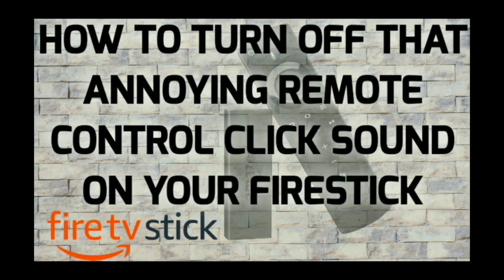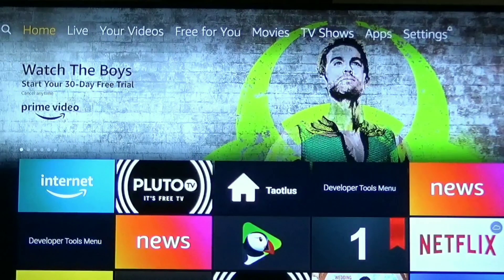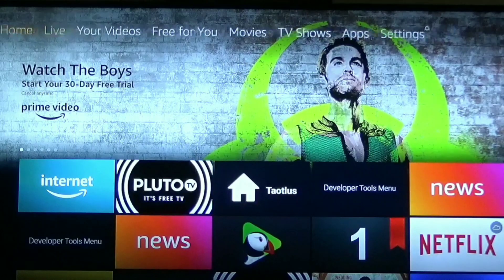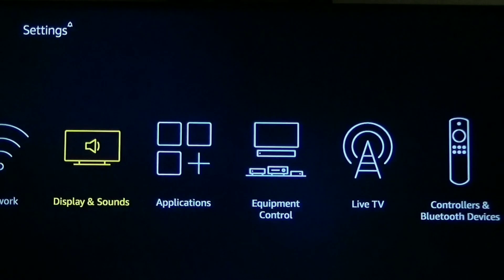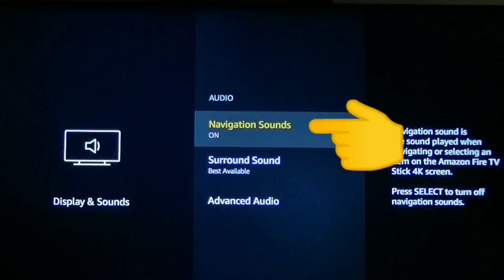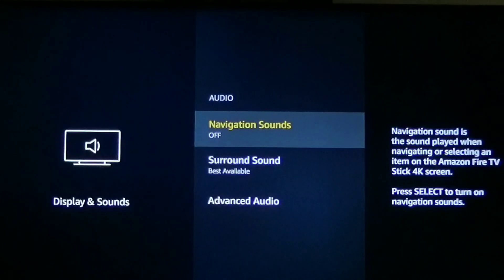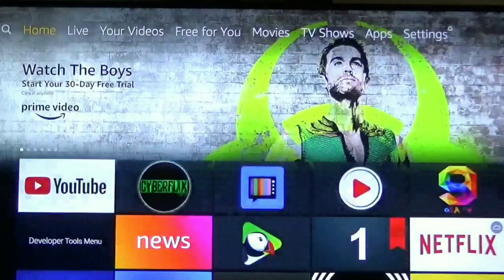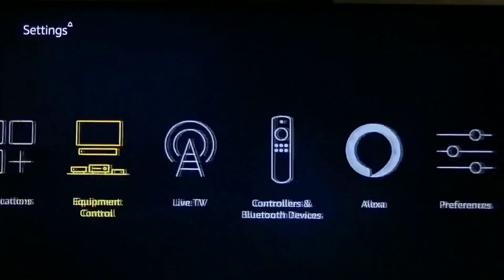HOW TO TURN OFF ANNOYING CLICK SOUND ON FIRESTICK REMOTE FAST & EASY!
👉 Quik tutorial explaining how to get rid of that annoying click sound when you navigate your Firestick!